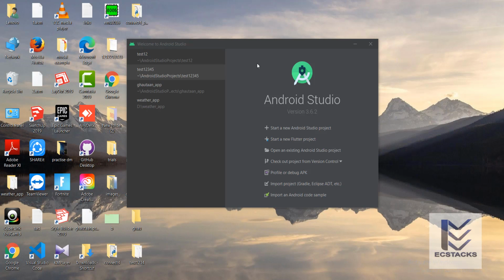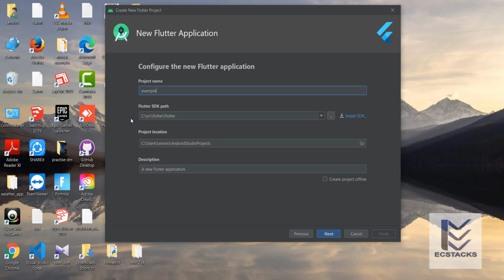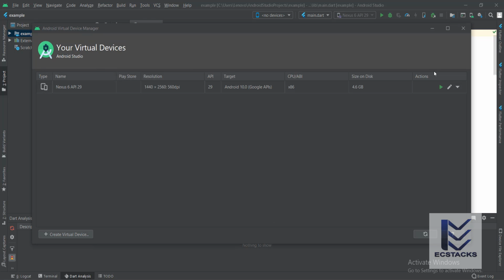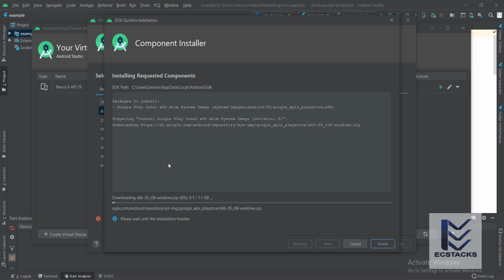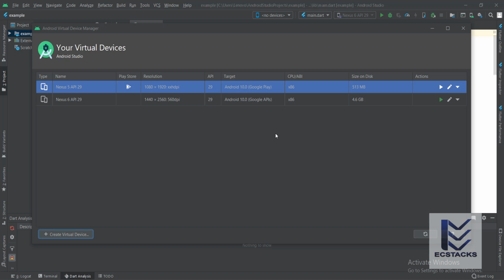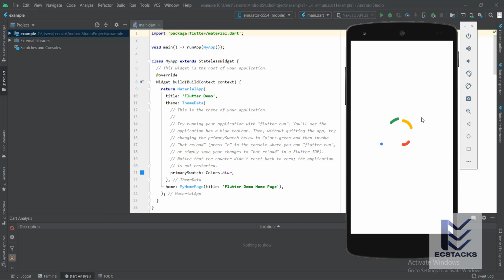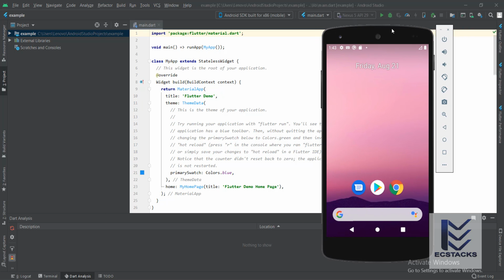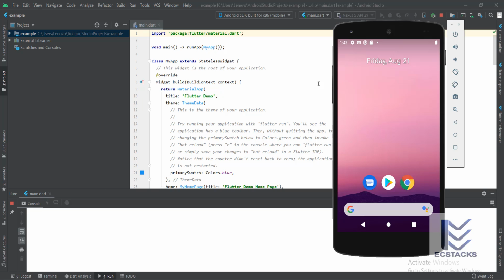running your app on android studio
In this video , it is shown how a sample app is to be run after you have just installed your flutter on android studio